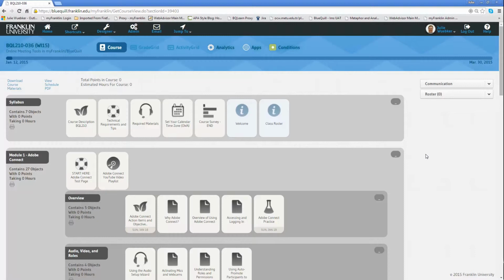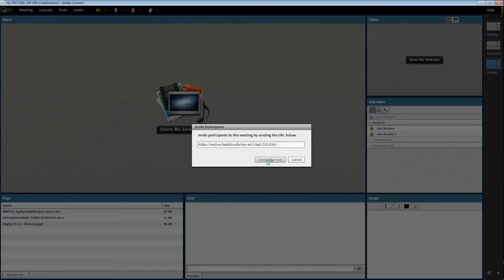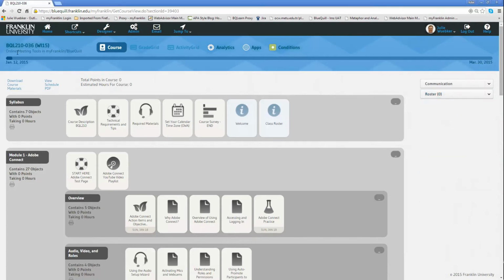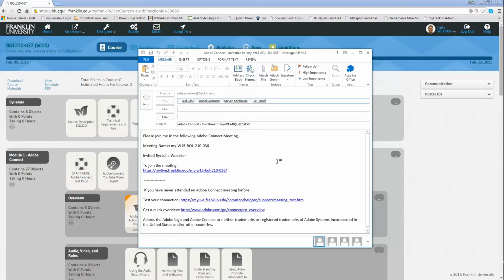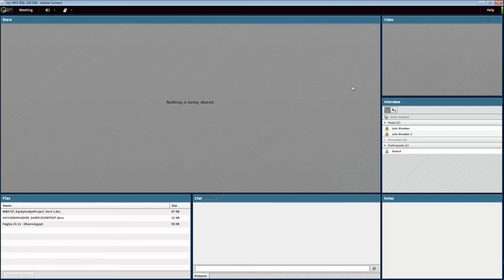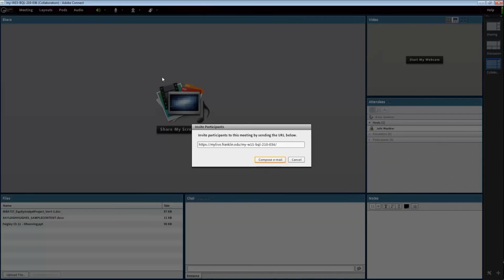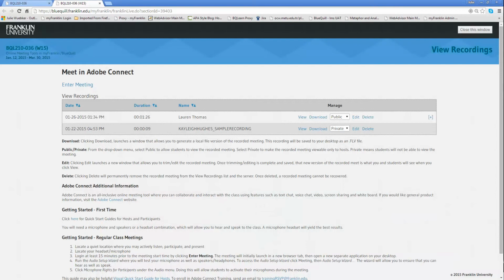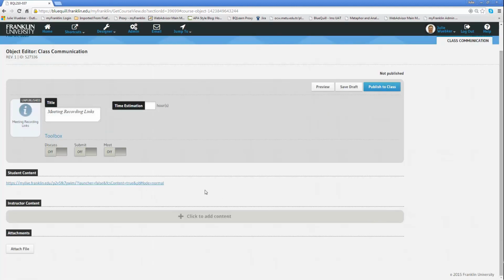Combining Sections - Adobe Connect